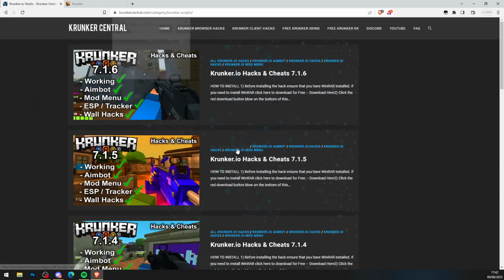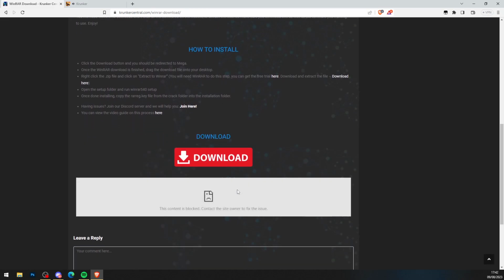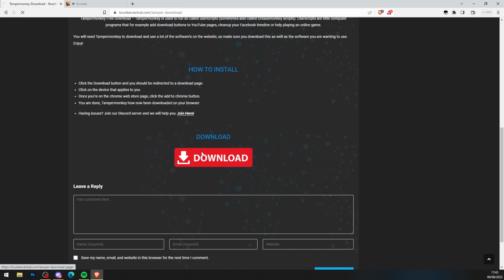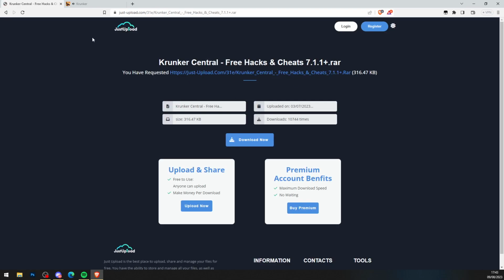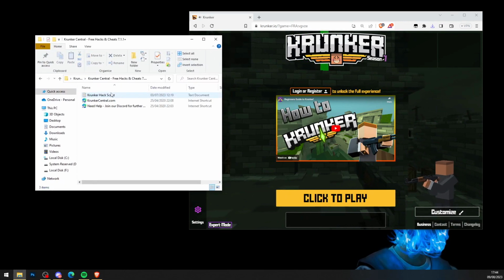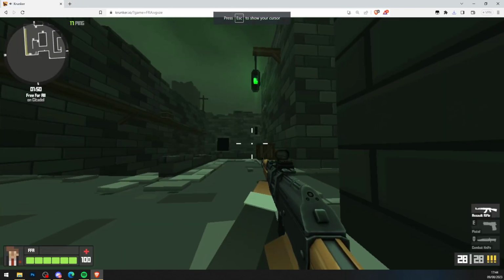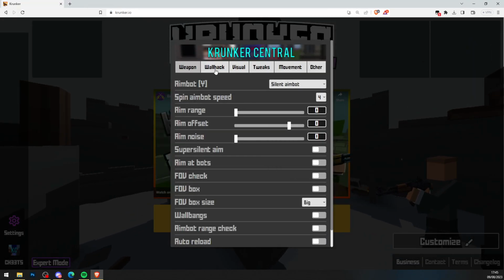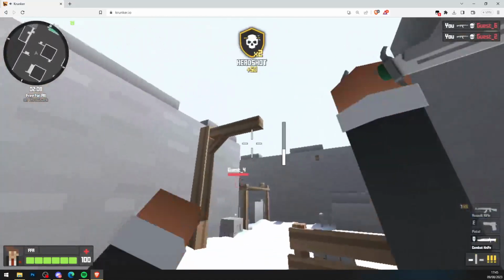Krunker.io 7.1.6 Free Hacks & Cheats (WORKING)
Krunker 7.1.6 Hack Download - Head to the link and follow the steps on screen

Tags!

esp,
wallhack,
hack krunker.io 7.1.6
best krunker.io hack script
krunker.io hacks 2023
krunker.io hack script
krunker io hack script
krunker.io hack script 2023
hack krunker.io client
krunker io hack client 7.1.6
how to hack krunker.io January 2023
krunker io hack no disconnect
krunker.io hack 7.1.6 download
krunker.io hack script detected
how to hack krunker.io free kr
krunker.io fps hack
krunker.io god mode hack
how to hack krunker.io 7.1.6
krunker.io unlimited kr hack
krunker.io unlimited kr
krunker.io hack kr
kr hack for krunker.io
krunker.io level hack
krunker.io hack menu
krunker.io hack mod
krunker.io hack mod menu
newest krunker.io hack
how to hack krunker.io on chromebook
krunker.io hack pignut
hack para krunker.io 7.1.6
krunker.io spin hack
krunker.io sniper hack
krunker io speed hack
krunker io skins hack
krunker.io season 4 hack
krunker.io hack 7.1.6 tampermonkey
Hoaige
krunker extra

krunker.io hack kr
krunker.io level hack
krunker.io hack menu

newest krunker.io hack